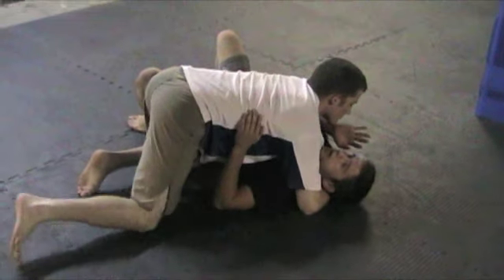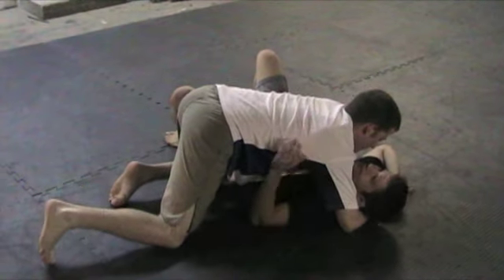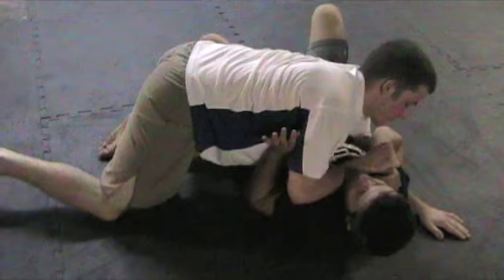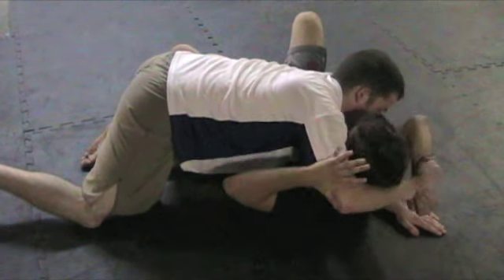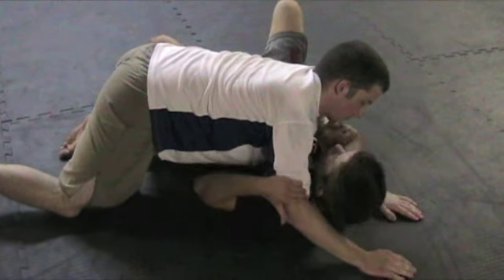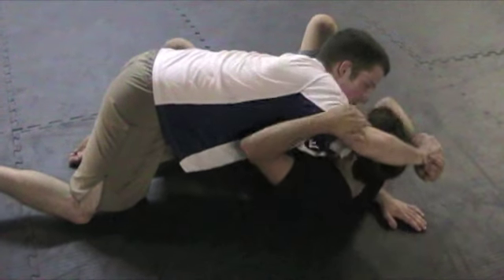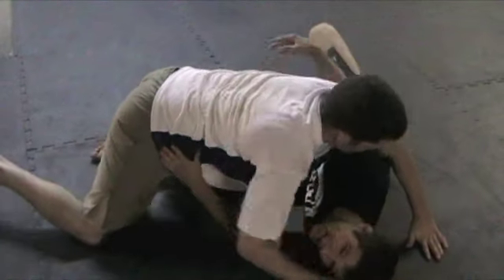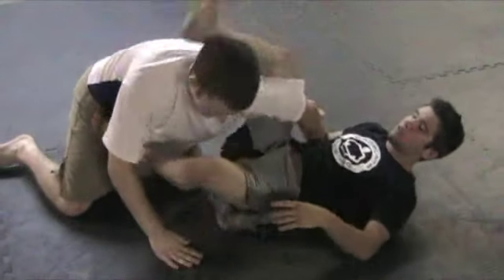Keylock Submission Counter - Black Diamond MMA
-Get in Fighting Shape
-Learn to Defend Yourself
-Have a Blast!

Or, you can email us with your name, number, and the program you are interested in (MMA,BJJ,Kids Martial Arts) and we will call you to find the best time for an appointment. Email Coach Dan at: